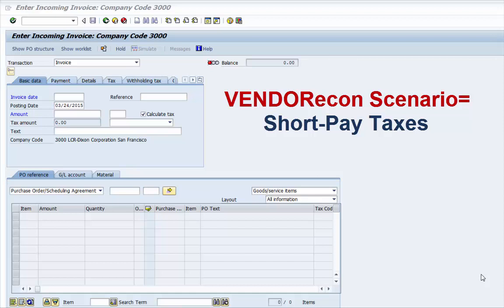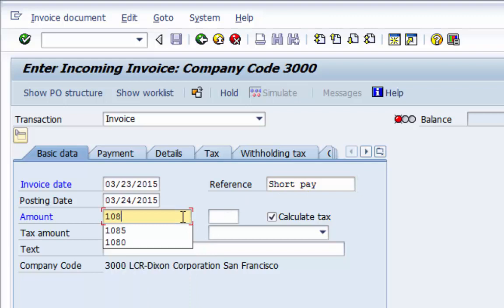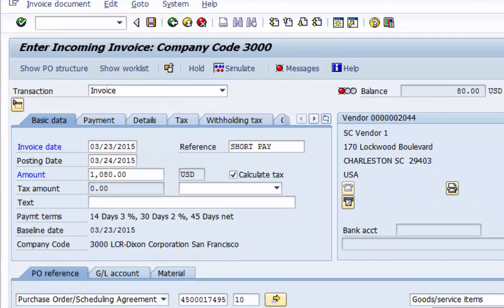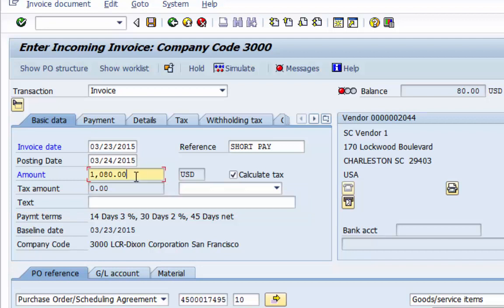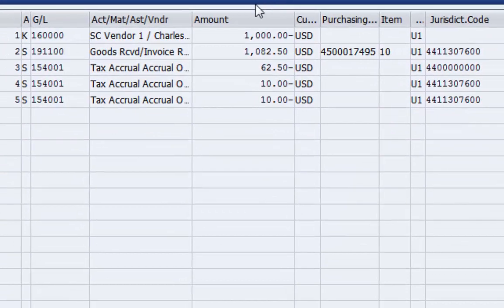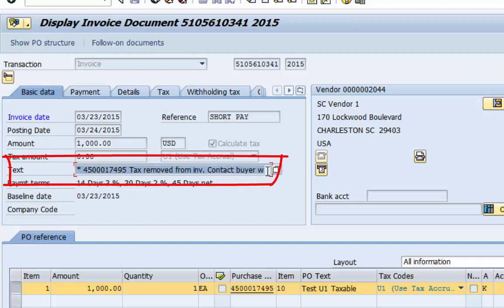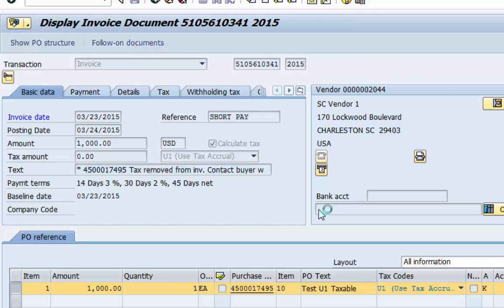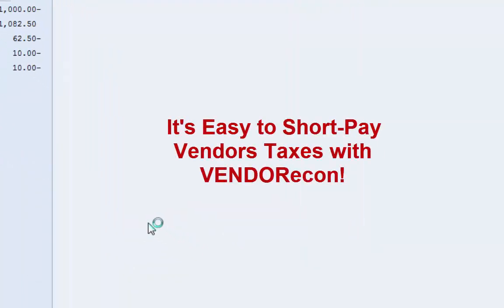VENDORecon Scenarios in SAP Short Pay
Watch as we use LCR-Dixon's VENDORecon program to automatically balance an SAP invoice when we want to short -pay the vendor.